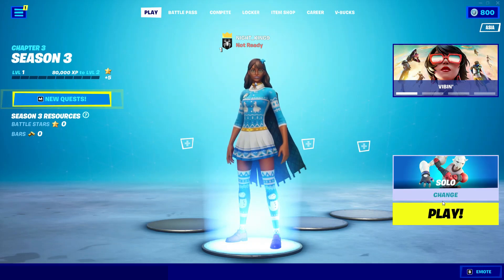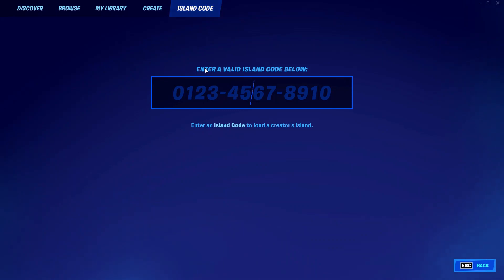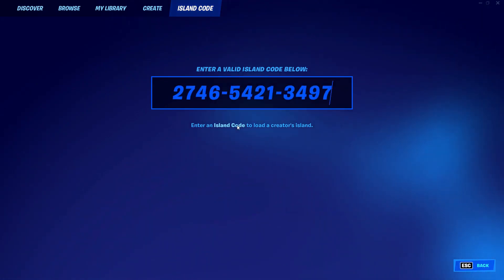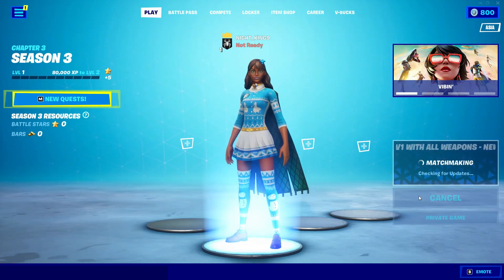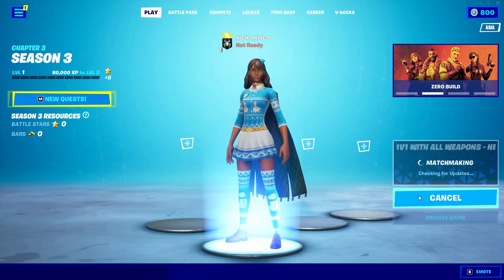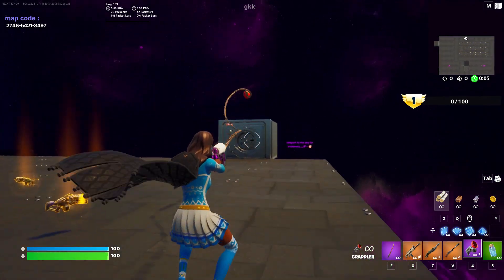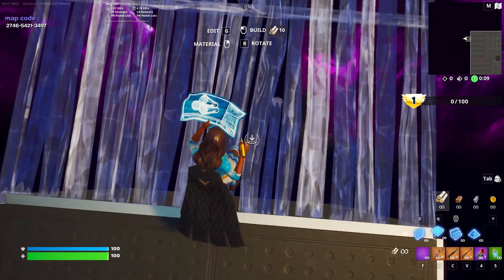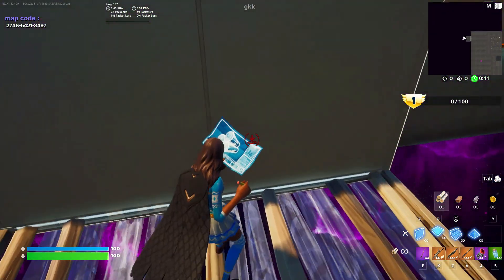INSTANT LEVEL 500 FORTNITE UNLIMITED XP GLITCH MAP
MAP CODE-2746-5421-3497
In my channel I post gameplay of so many games but my main games are bgmi . Minecraft and fortnite